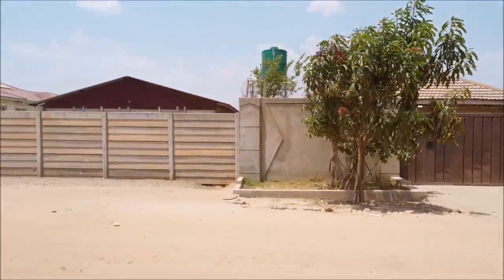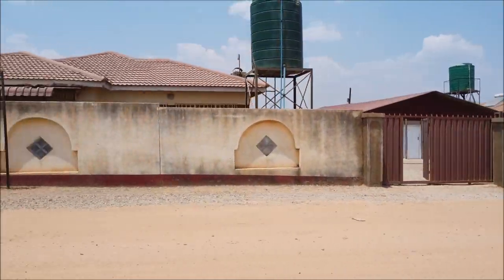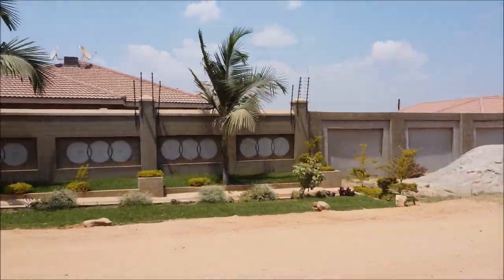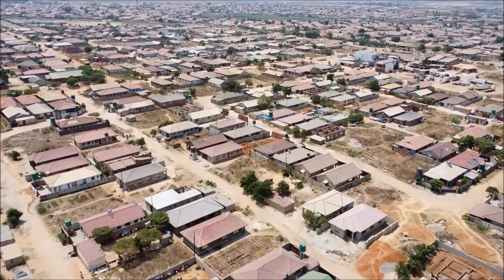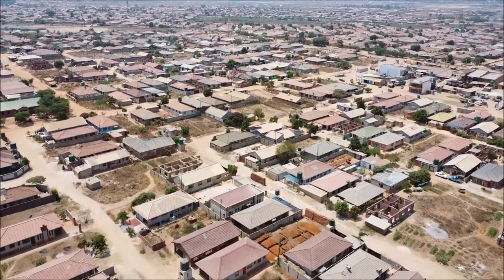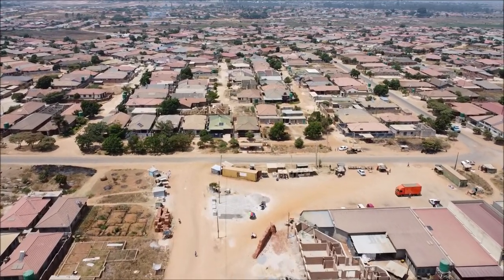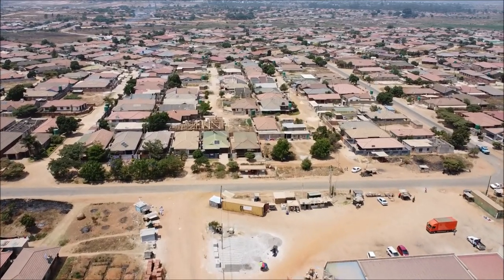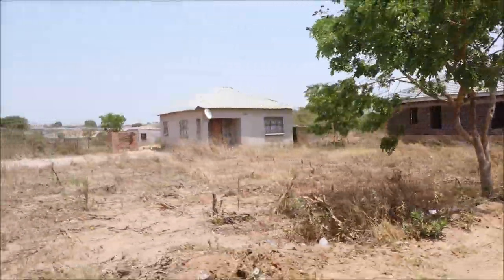What USD $15 000 buys you in Harare, Zimbabwe, Affordable Damofalls Park Estate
We took a tour of this promising and well laid out development of Damofalls phase 5. I is still to have all basic amenities but the outlooks is looking great.

Western Union / WorldRemit: Harmony Mazai